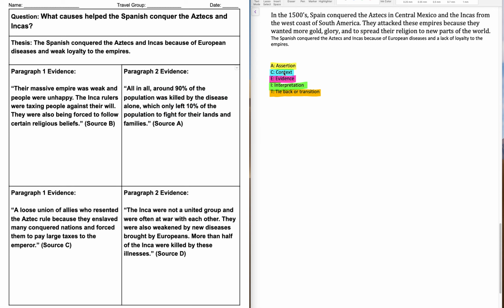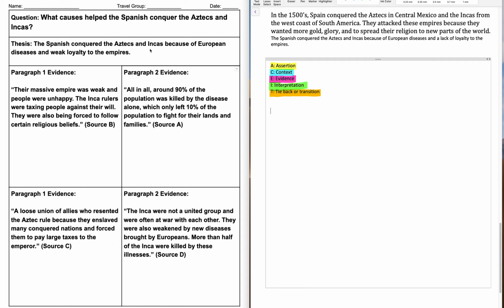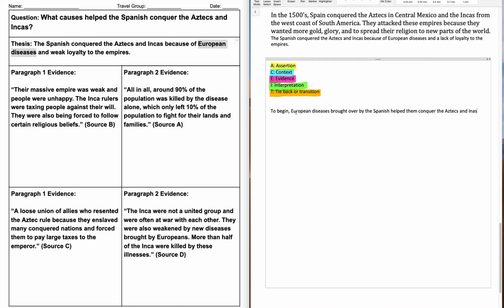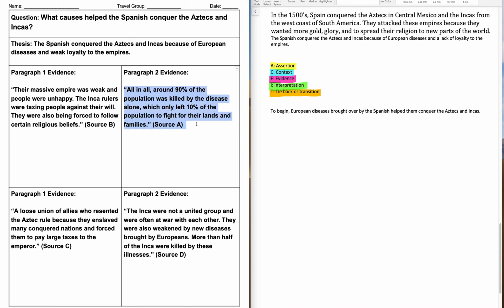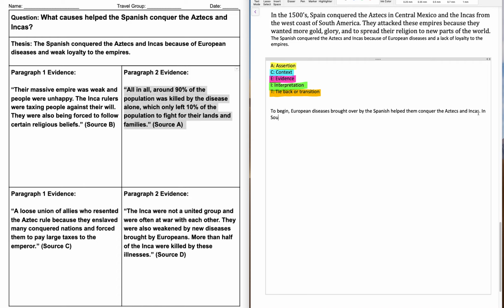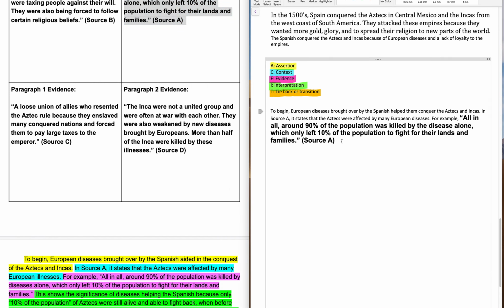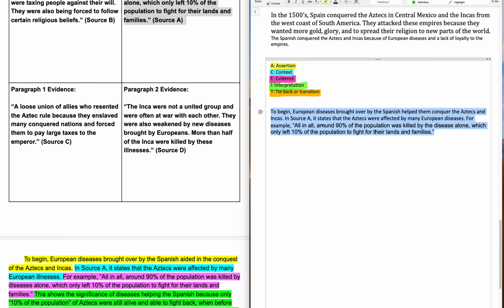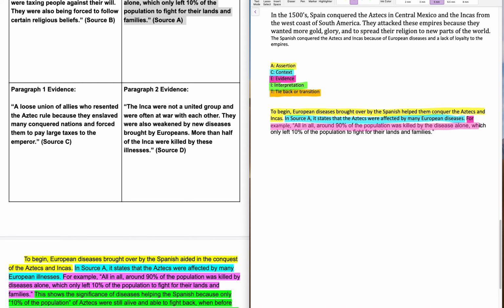Video 2: Body Paragraph: Assertion, Context, Evidence